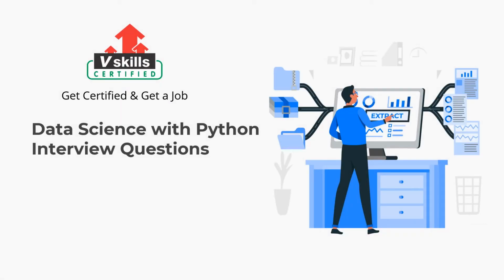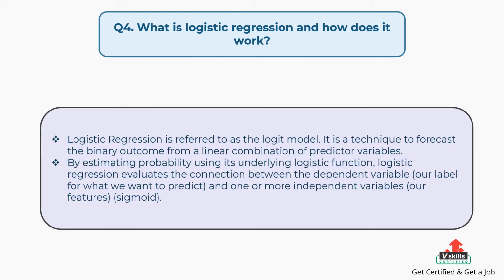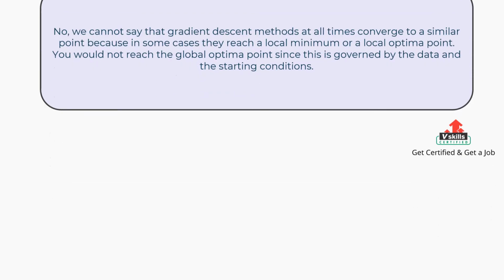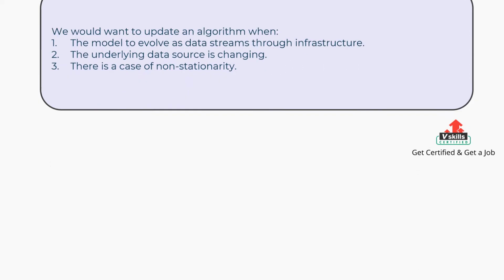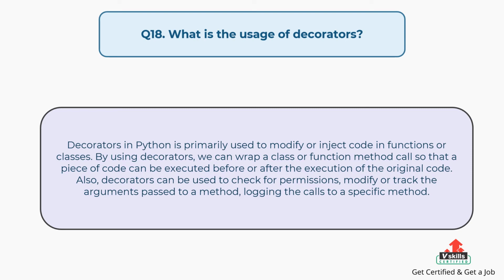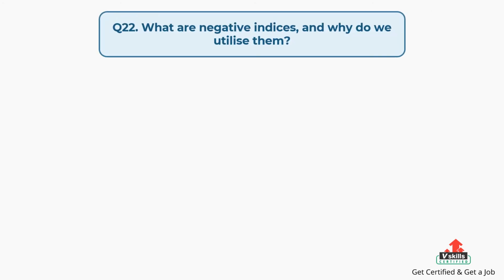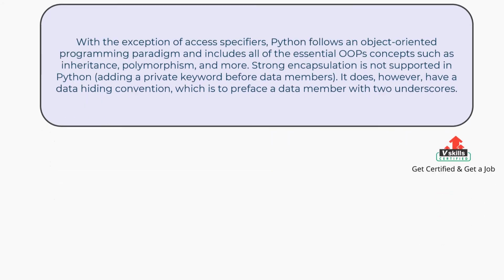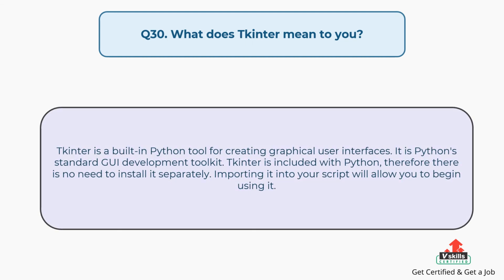Top 30 Data Science with Python Interview Questions and Answers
Checkout these Top 30 Data Science with Python Interview Questions and Answers to prepare for your next data science job interview.

More Useful Resources:
1. Update your skills with our online practice tests

2. Get Certified and Get a Job with Vskills certification in data science with Python